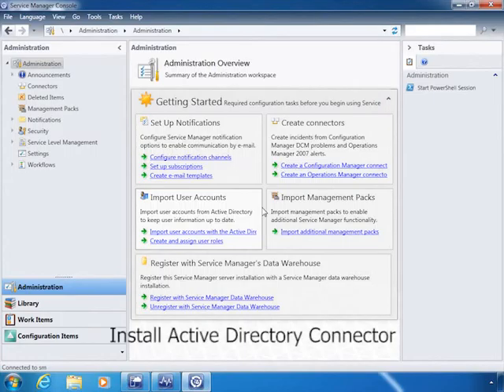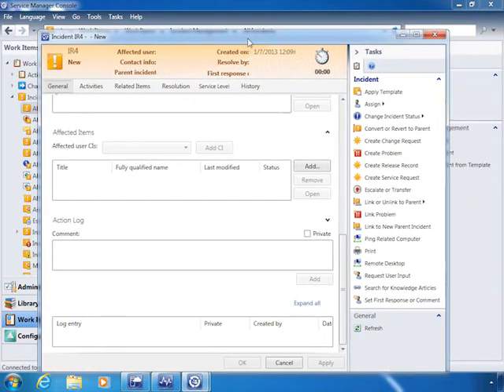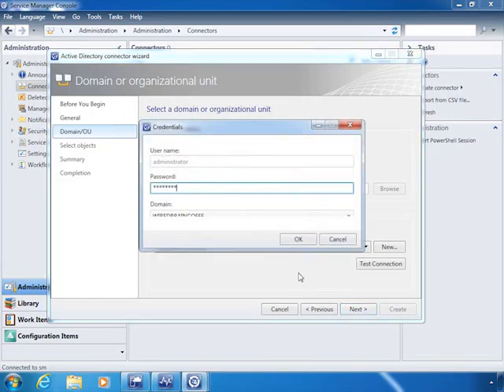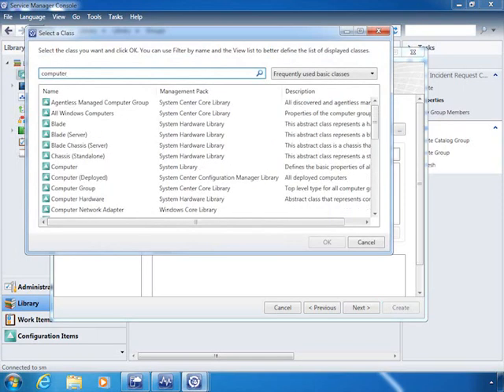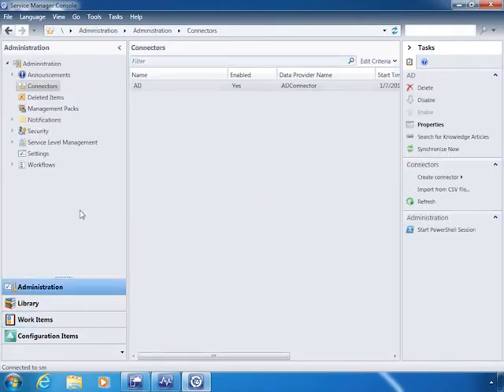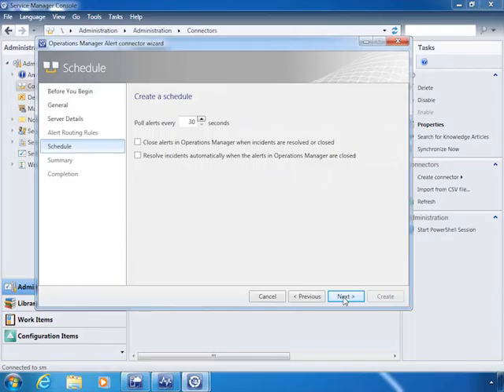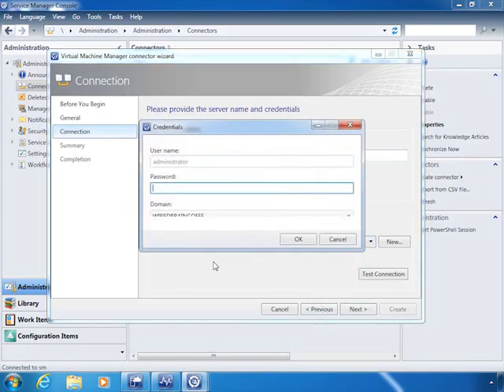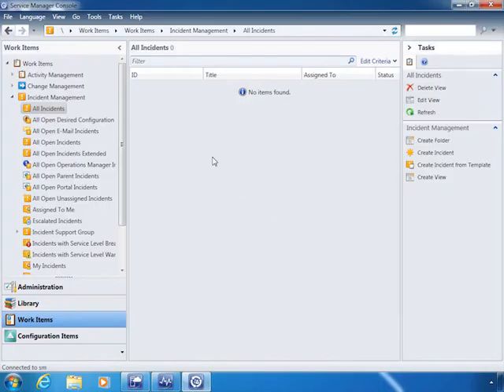Lesson 17 Integrating Service Manager 2012 TutoLearning COM